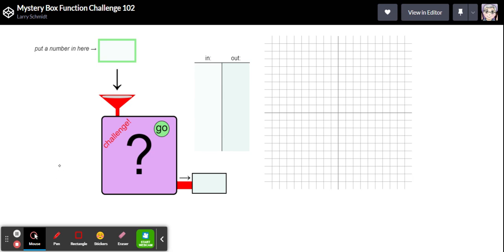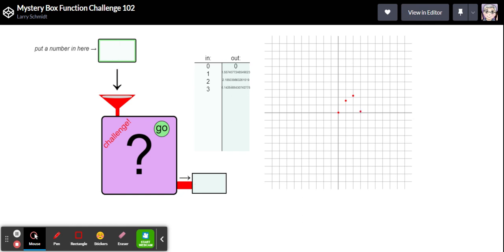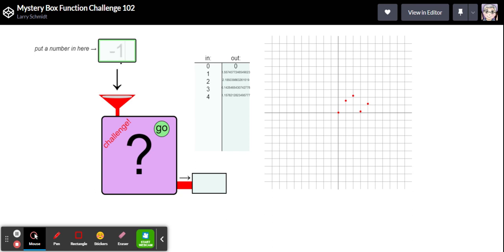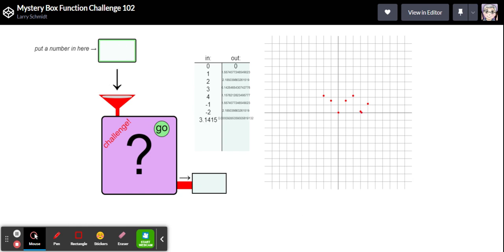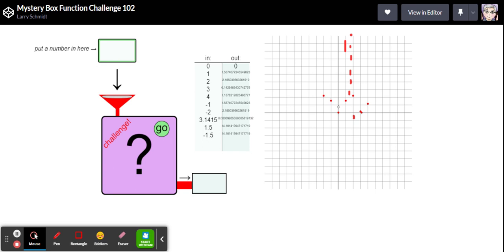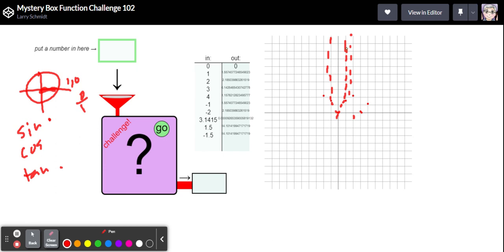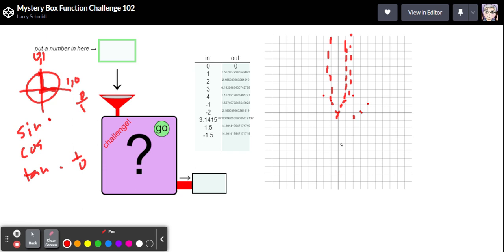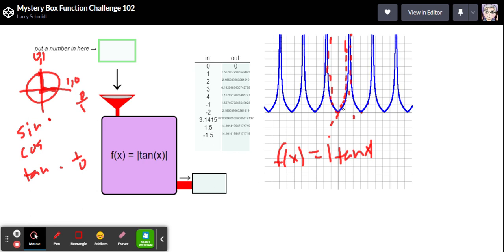Mystery Box Function Challenge 102